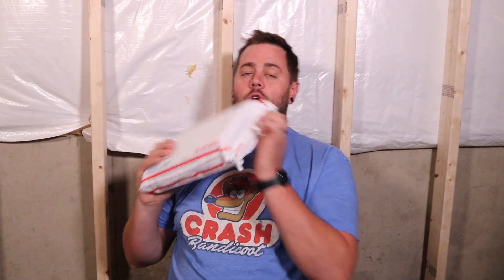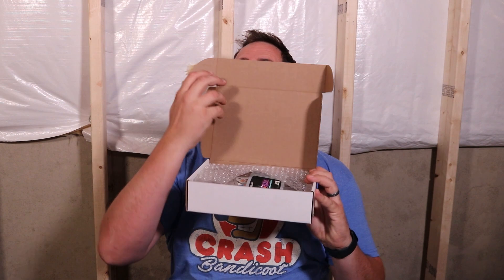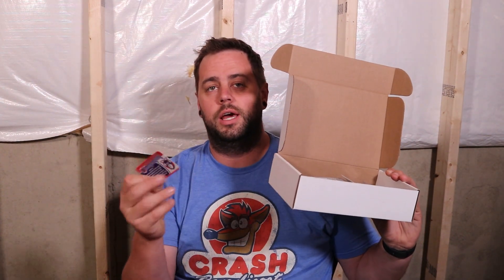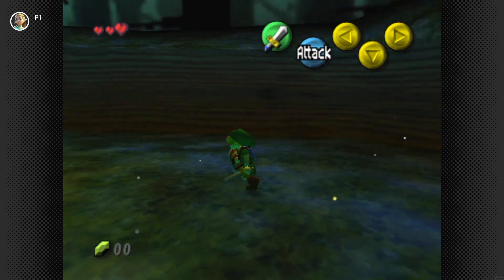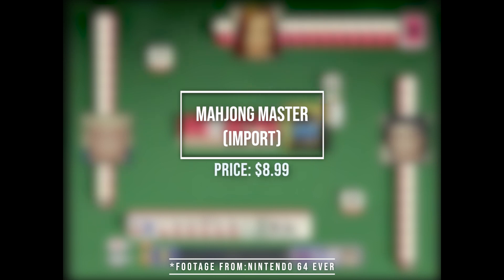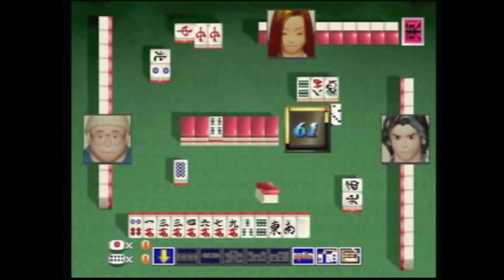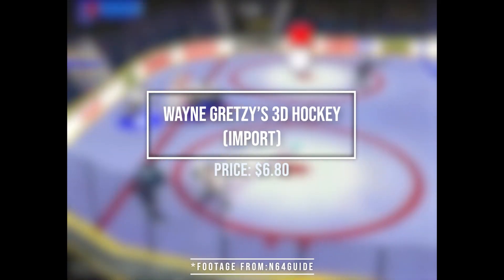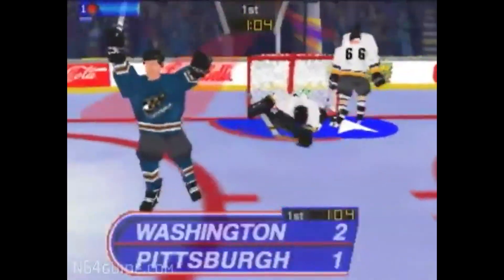Can't Win Them All - VGM July 2023 Unboxing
The July 2023 VGM Unboxing is here and well...you can't win them all!